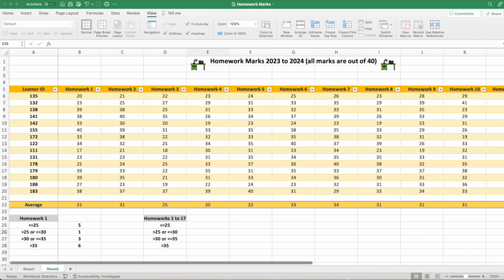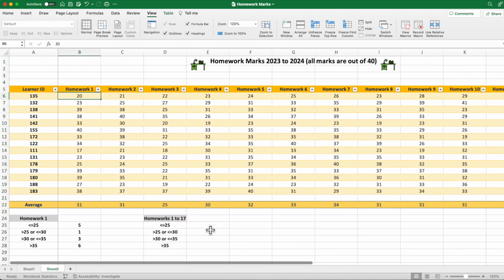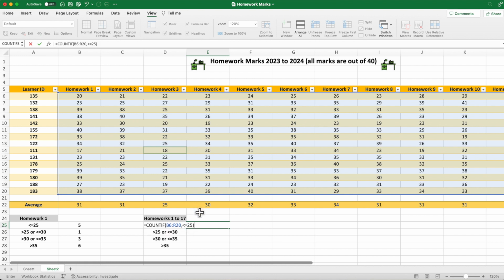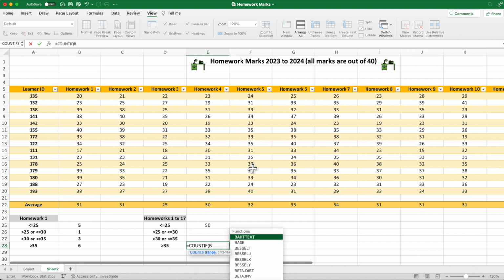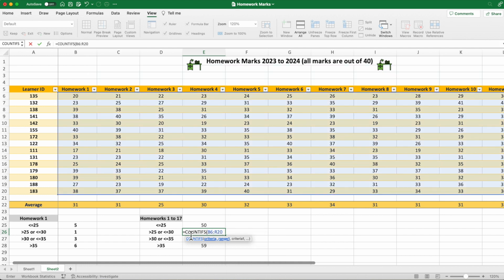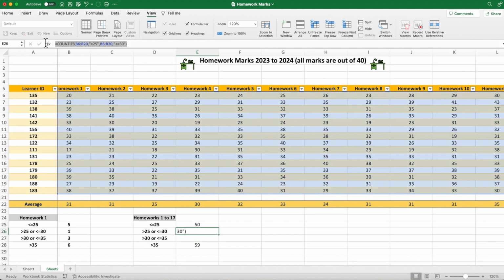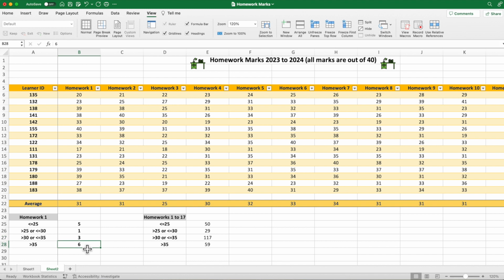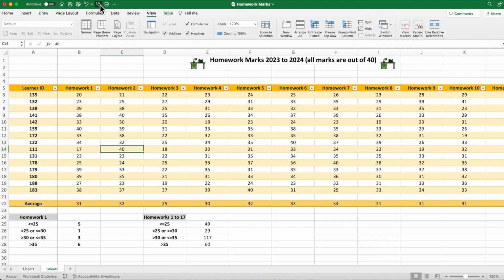22 Using COUNTIF and COUNTIFS